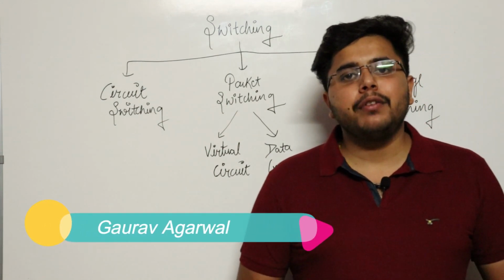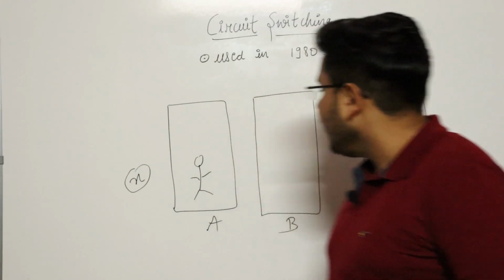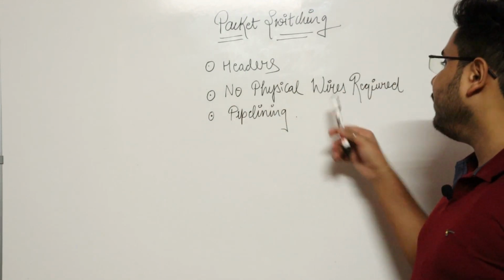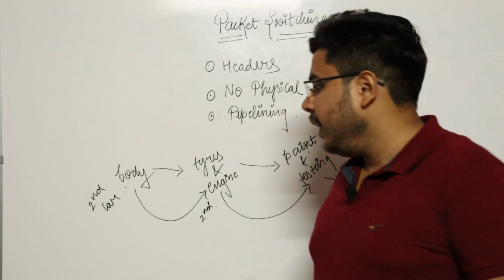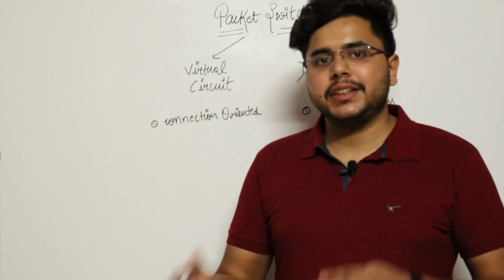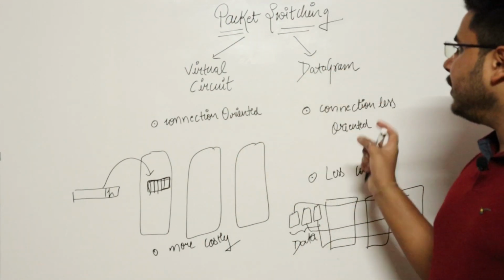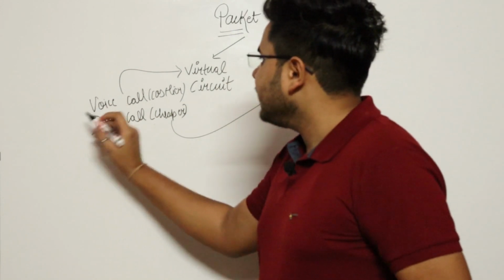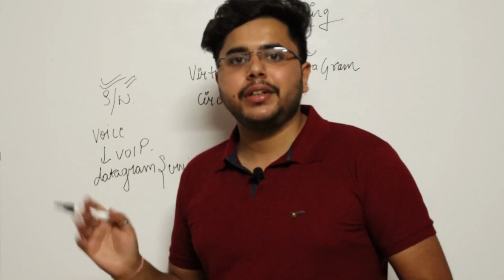SWITCHING||TYPES OF SWITCHING||COMPUTER NETWORKS||COMPUTER SCIENCE AND ENGINEERING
Hiii everyone.
This video is about Switching and its functionalities in Computer Networks.
I hope that u all liked it.
I am trying my best to provide u quality content:)